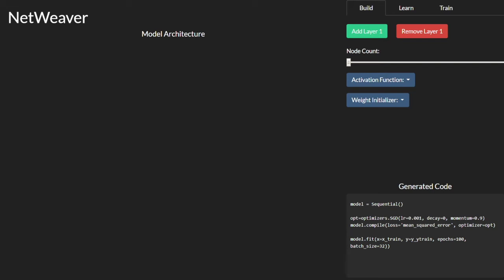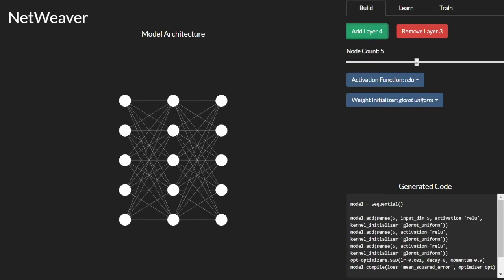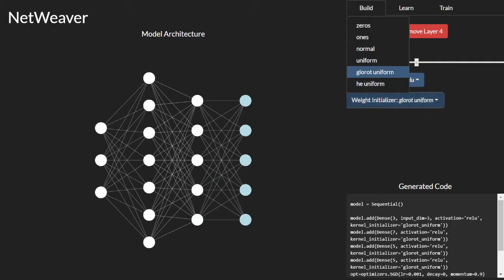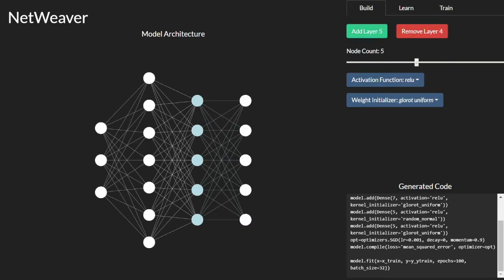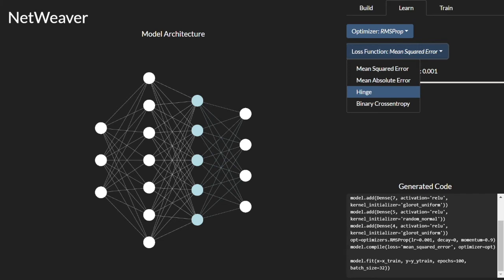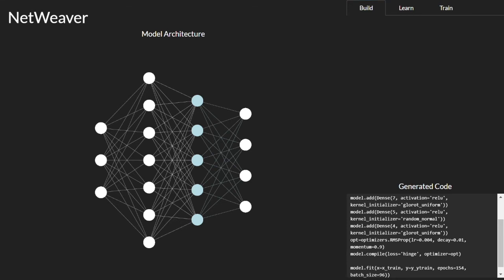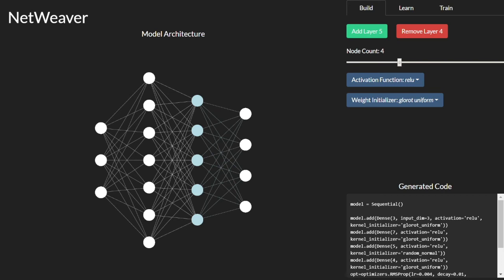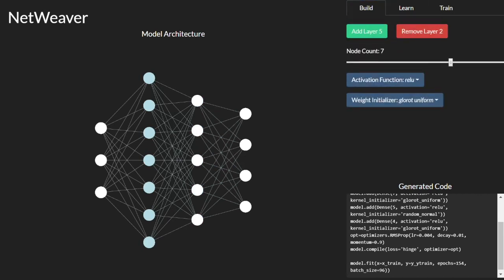NetWeaver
Submission for HooHacks 2020

Palash Shah, Kartik Chugh, Alex Shen